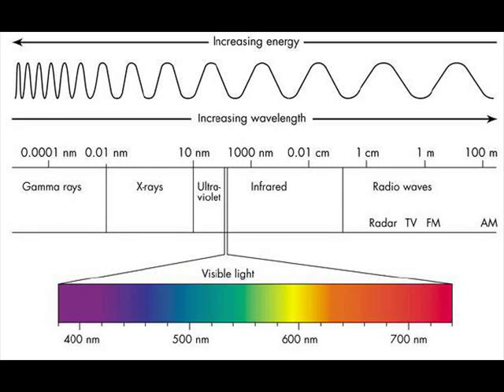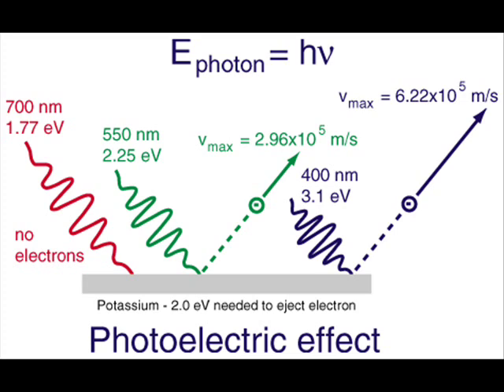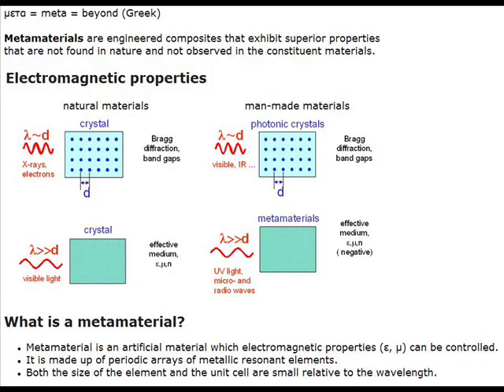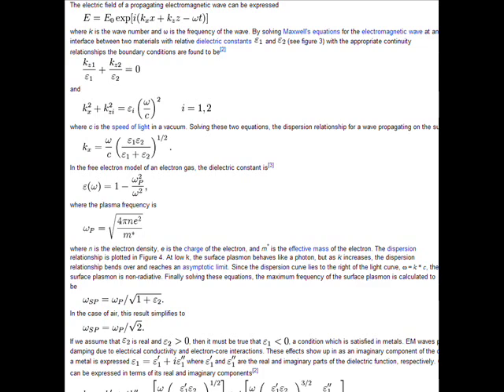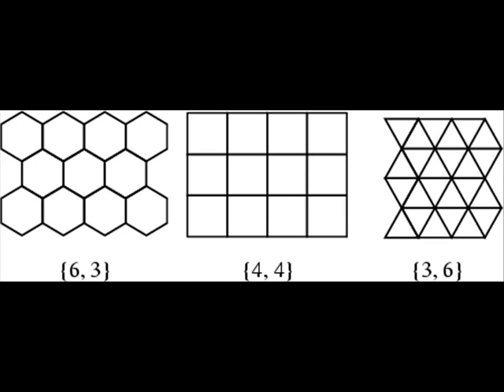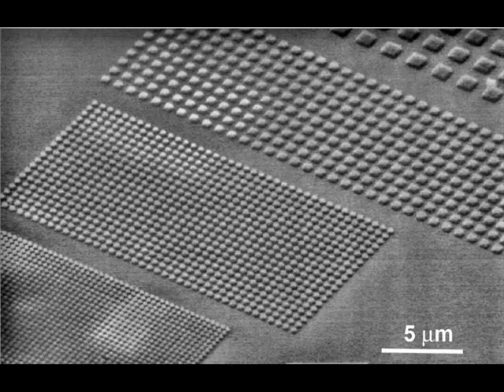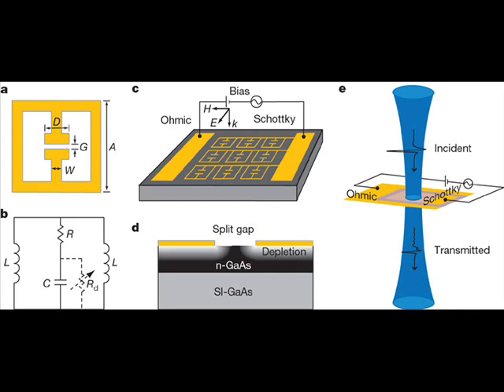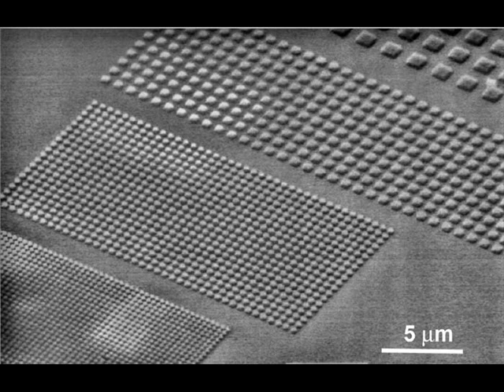Alien Technology - Invisibility and MetaMaterials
How invisibility works. Meta-Materials, Meta-Invisibility, surface plasmons, diffraction, refraction, reflection, J.B. Pendry, etc.

Surpassing Nature, Scientists Bend Light Backward - NYTimes.comWith what could lead to more powerful microscopes, scientists have found new ways to bend light backward.